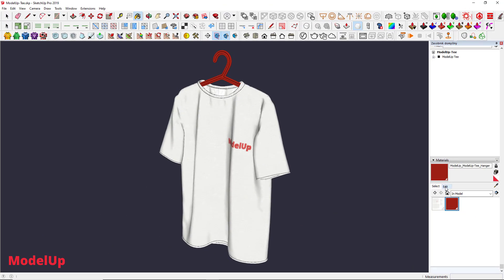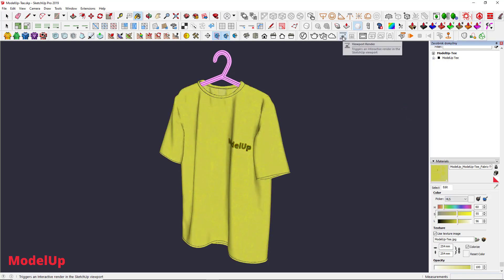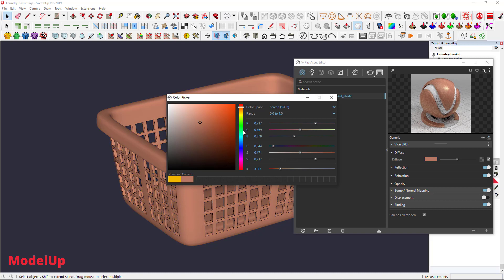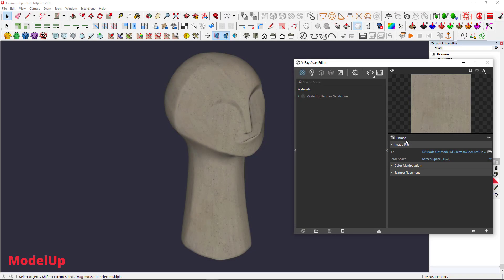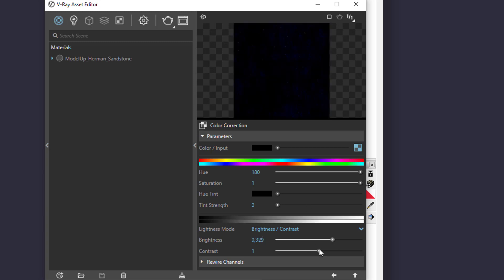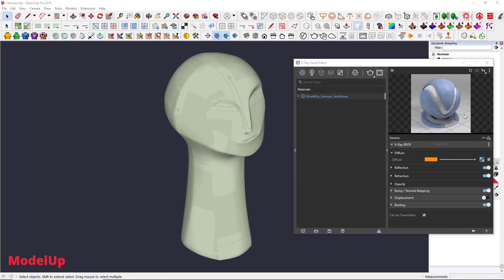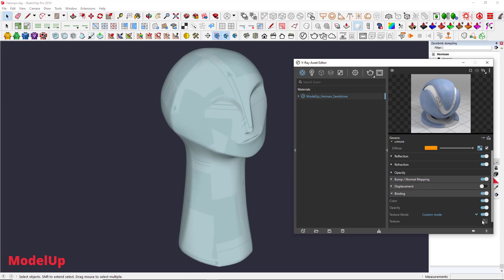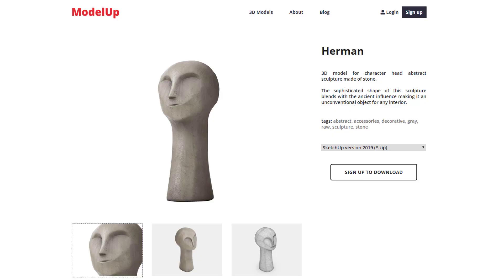Changing texture color in V-Ray for SketchUp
You don't really have to use Photoshop or any other software everytime you want to edit a texture. V-Ray can easily cope with it. In this video I'm going to show you how to change a color of the texture using Color Correction modifier.